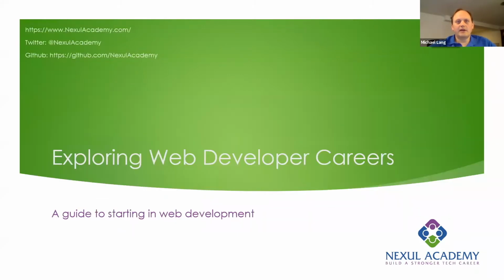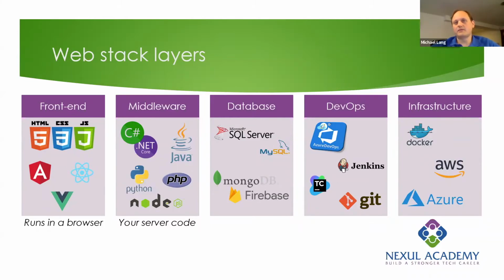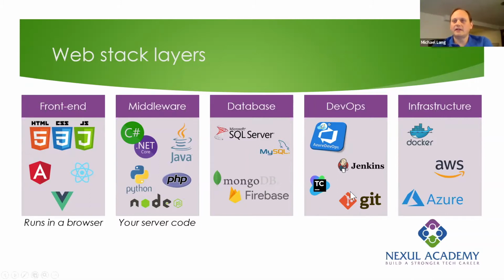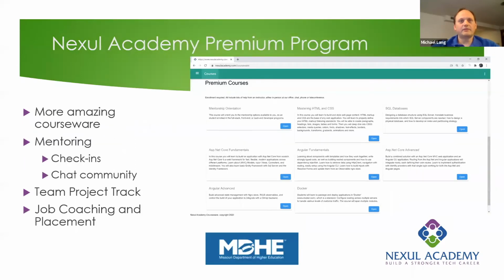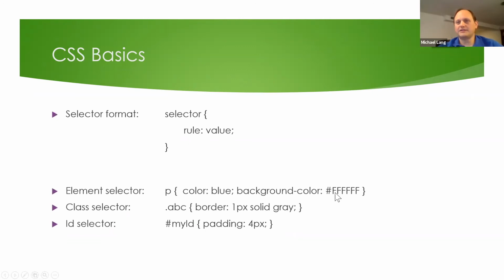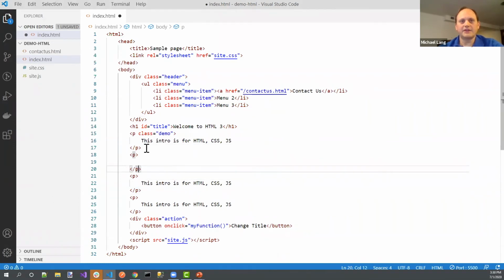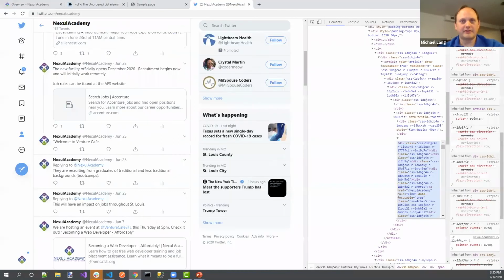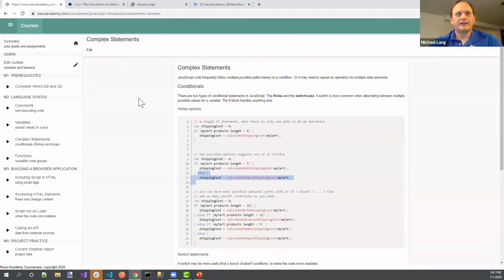Exploring Web Developer Careers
Learn what it means to be a front-end, back-end, full-stack or mobile app developer. We’ll cover all the levels of the stack, such as the user interface, an API, a database, and lots of frameworks in between. You’ll see the technologies involved, how they interact, and how to get started.

Learn how to qualify for a Workforce Innovation and Opportunity Act (WIOA) grant, scholarships or deferred tuition for premium courses.

Attend this session to get free access to hours of Nexul Academy introductory courses on Git, Html/CSS and JavaScript. The online courseware includes step by step instructions, screenshots, code samples and videos. Each module also has homework assignments and progress tracking.

At Nexul Academy we specialize in Hml, Css, JavaScript, Angular, NativeScript, C#, Xamarin, MVC, Sql, Entity Framework, VS Code, NPM, and related technologies and code patterns. We have also mentored students with Python, nodejs and other web technologies, freelancing, project planning, and more developer responsibilities. Ask us how to get started.